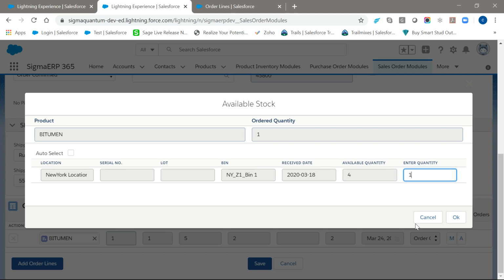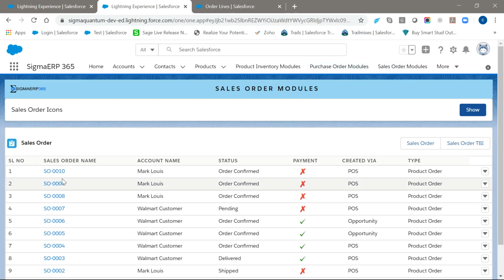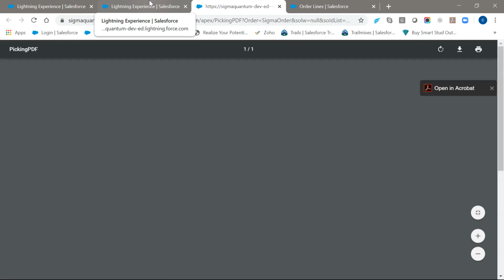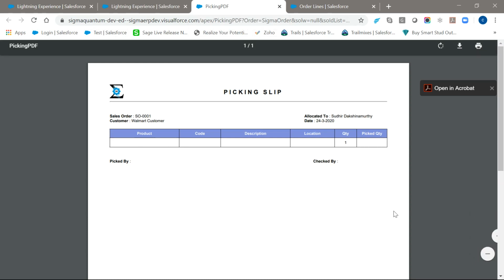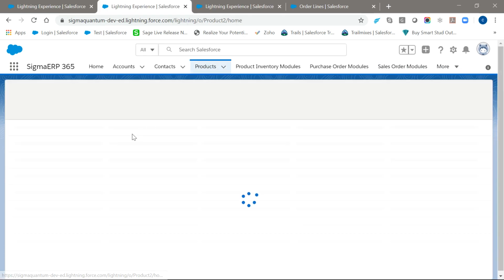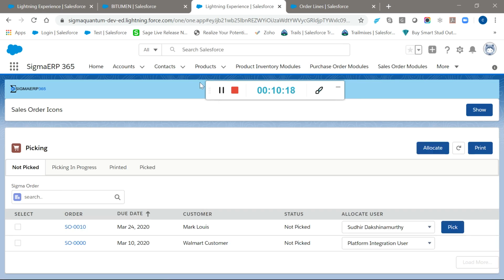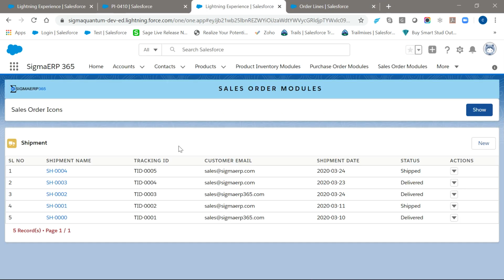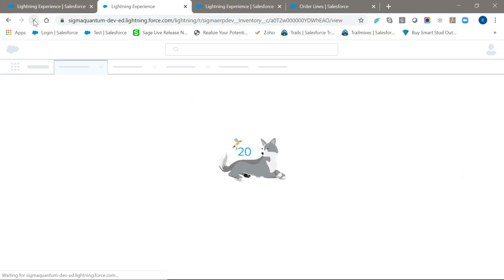SigmaERP - Order Fulfillment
SigmaERP is a an extensive ERP Application built on native force.com platform and listed on Appexchange,satiating the needs of Retailer/Distributor/Service & Manufacturing Industry.
This video is all about Fulfillment of  Sales Orders that are coming in with being able reserve the stock from the Inventory Manually or Automatically based on certain criteria like FIFO,Expiry date, follow up with the Picking process in the Warehouse by allocating resources to Pick and Validate the picked stock by using Bar-Code Scanning functionality, Package and Shipment.